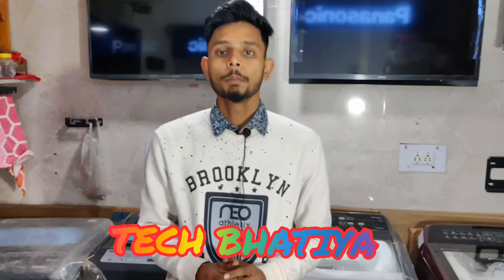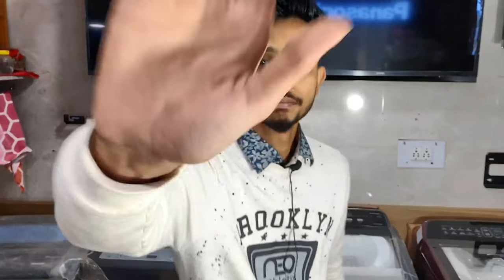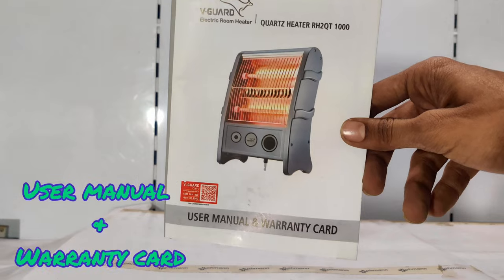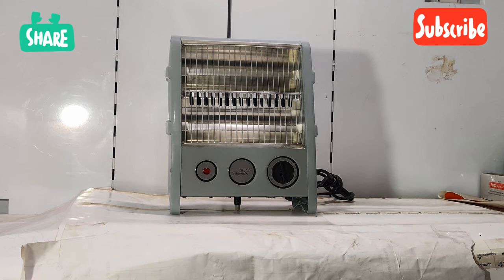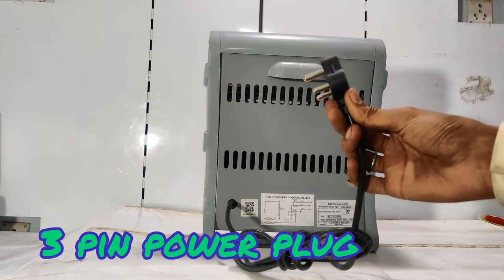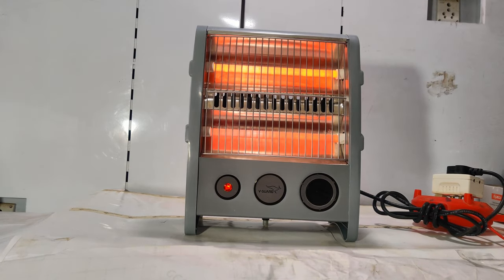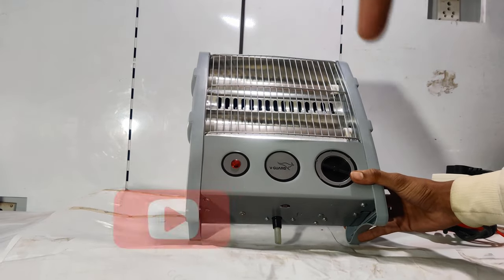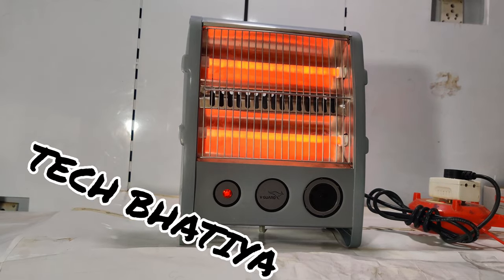ROOM HEATER UNBOXING VIDEO/QUALITY ??/ VGUARD ELECTRIC WUARTZ HEATER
V GUARD ELECTRIC QUARTZ HEATER
RH2QT 1000
THIS ROOM HEATER IS AVAILABLE AT
BHATIYA ELECTRONICS
D.D.T ROAD NAYAGAON JAMALPUR
MUNGER , BIHAR 811214
PRICE AT THIS PPACE - 1250/-